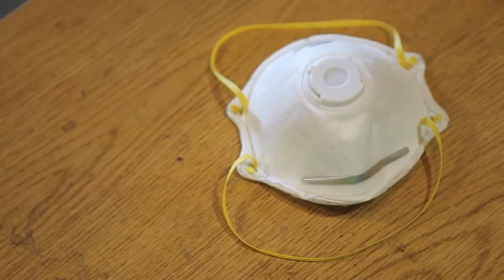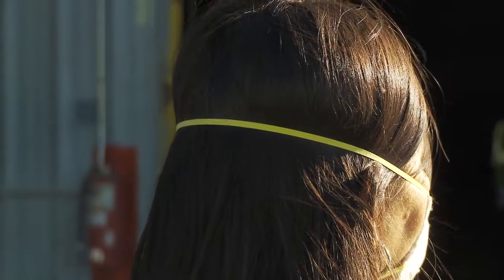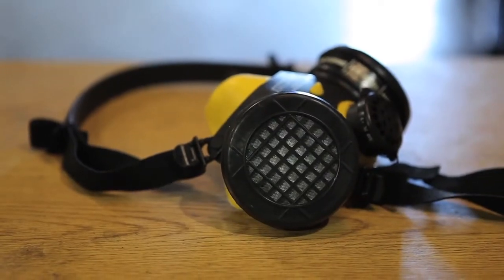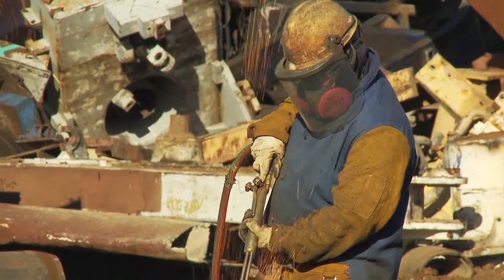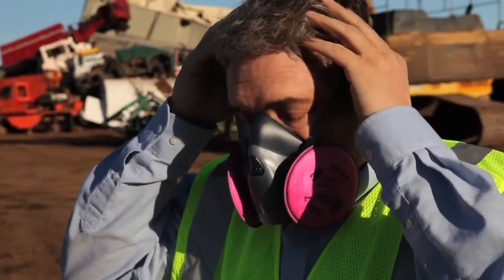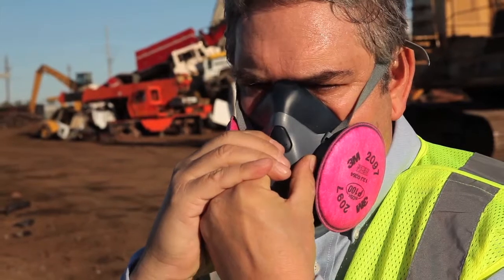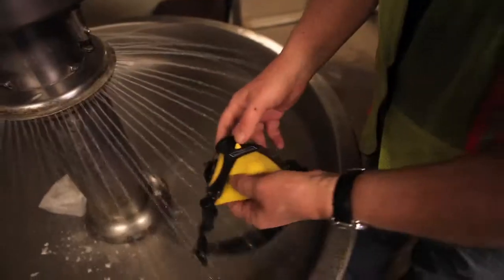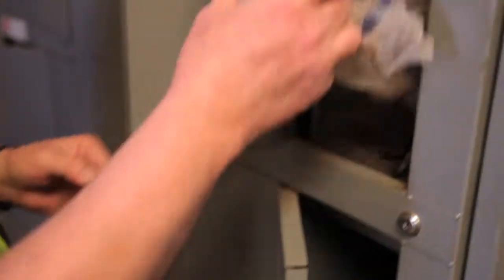Respiratory Protection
In this video, Dave discusses the importance of wearing a respirator how to choose the one that goes best with the job you are doing.